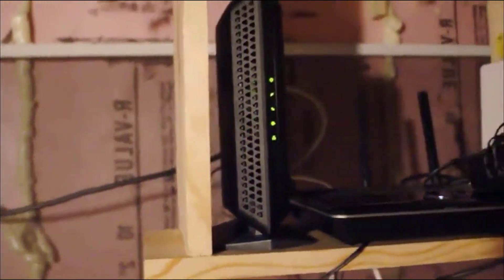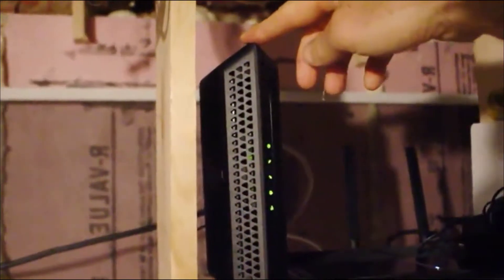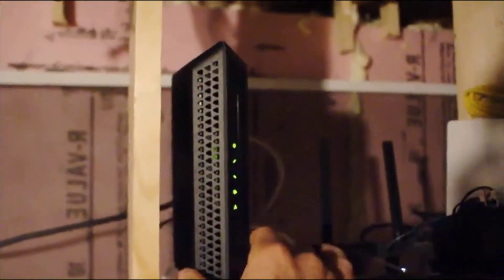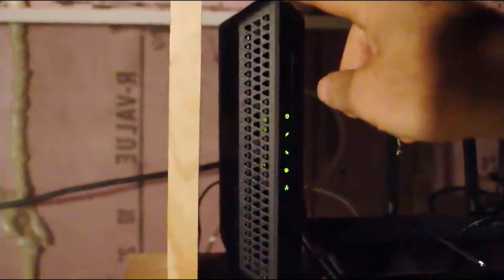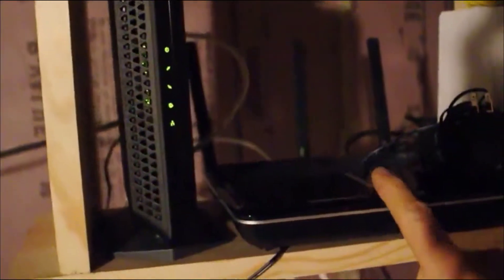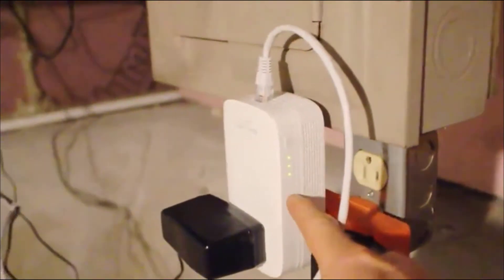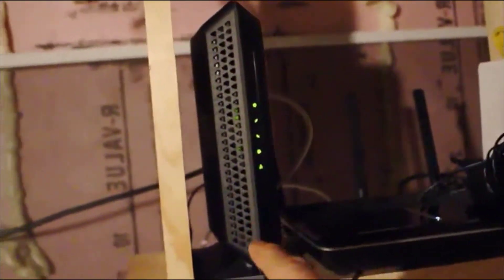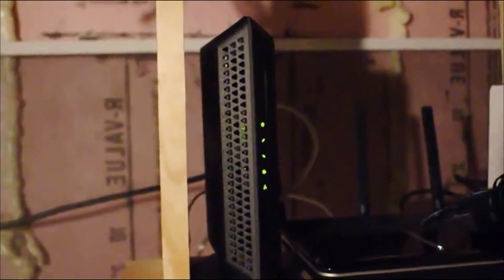Sale 06% Off | NETGEAR CM600 (24x8) DOCSIS 3.0 Cable Modem. Max Download speeds of 960Mbps Review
BestPrice & More Info (Sale 06% Off & FREE Shipping)
NETGEAR CM600 (24x8) DOCSIS 3.0 Cable Modem. Max Download speeds of 960Mbps. Certified for XFINITY by Comcast, Time Warner Cable, Cox, Charter & More (CM600-1AZNAS)